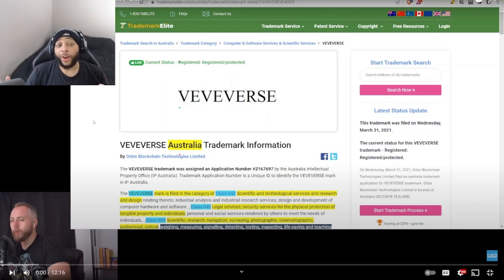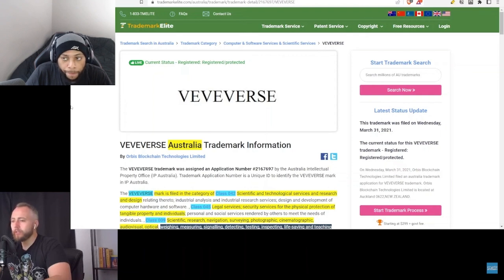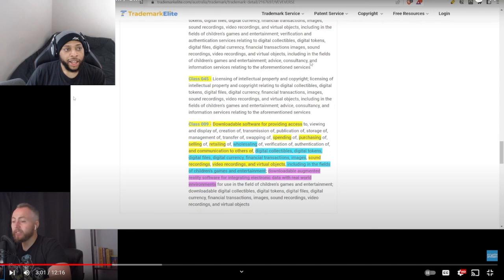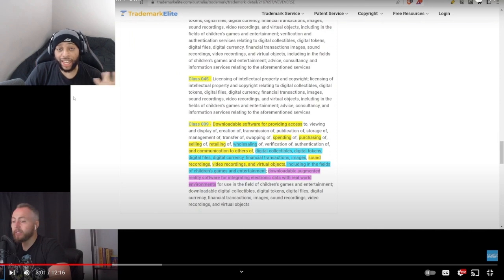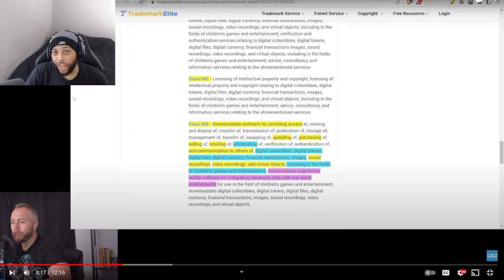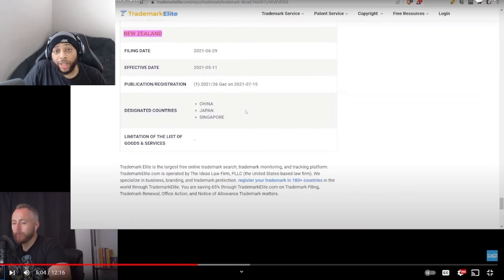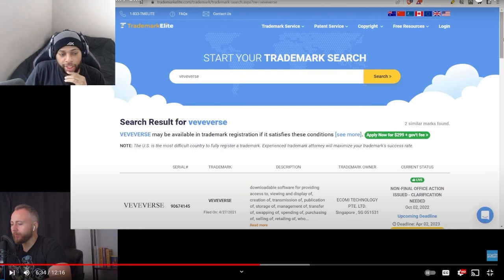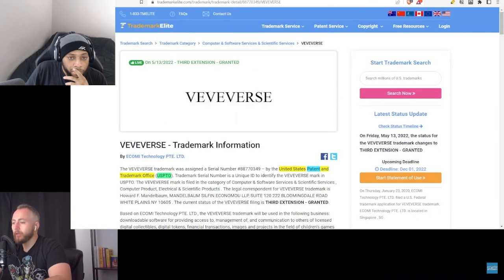VEVE VERSE TRADEMARK LEAKED!!! ECOMI HAS SMALL BUSINESSES AND MORE WITH NFTS! THIS IS BULLISH!!!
VEVE VERSE TRADEMARK LEAKED!!! ECOMI HAS SMALL BUSINESSES AND MORE WITH NFTS! THIS IS BULLISH!!! | Cavell Anderson

Protect Your OMI & Crypto Assets + MORE: